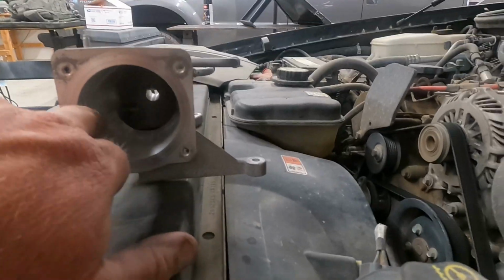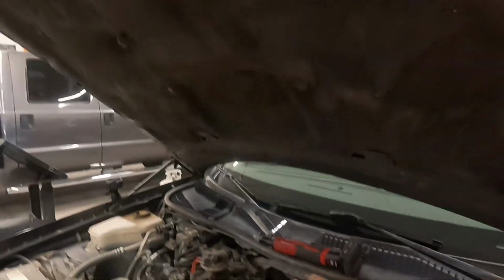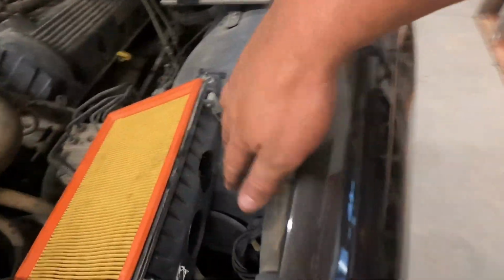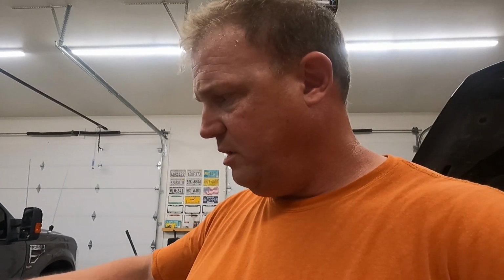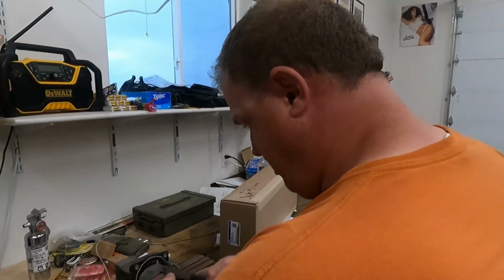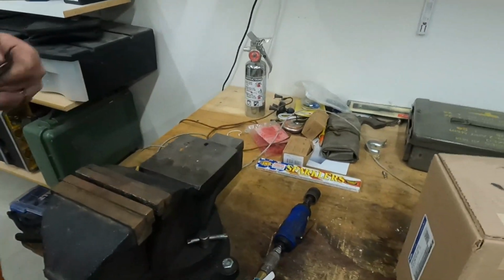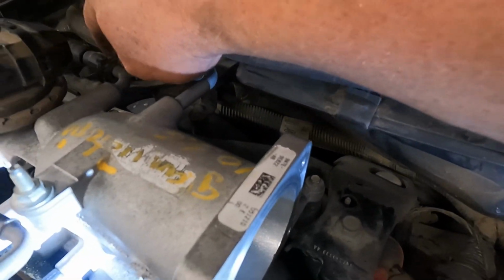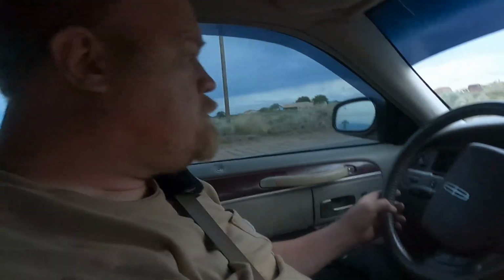INSTALLING EDDIE'S PORTED PLENUM on a LINCOLN TOWN CAR (2005-2011)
my brother's Lincoln Town Car (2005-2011) was suffering from hesitation on acceleration. The fix? An upgraded, ported intake plenum from Eddie’s Performance Porting!
In this video, we show you the complete installation, a critical side-by-side comparison of the stock versus the ported plenum, and a simple airflow trick we do with the throttle body gasket to maximize performance. The result: NO HESITATION and a massive improvement in throttle response!

// VIDEO CHAPTERS (UPGRADE GUIDE)
0:00 Intro & Ported vs. Stock Comparison
0:34 Removing the Stock Intake Plenum
2:22 Side-by-Side Plenum Analysis (Porting Details)
4:55 Airflow Improvement: Trimming the Intake Seal
6:34 Installation & Tricky Bolt Tip
7:39 Test Drive & Performance Results
9:16 Owner Feedback: "No Hesitation"
10:50 Conclusion & Follow-up Promise

// PRO TIPS & FAQ
*   The toughest bolt is the rear one—use long needle-nose pliers to get to it!
*   Always align the throttle body seal dents to ensure a perfect fit.
*   This job is similar for the Mercury Grand Marquis and Ford Crown Victoria with the same engine.